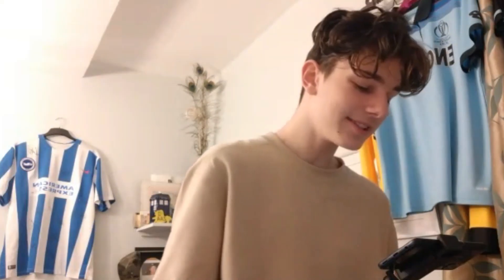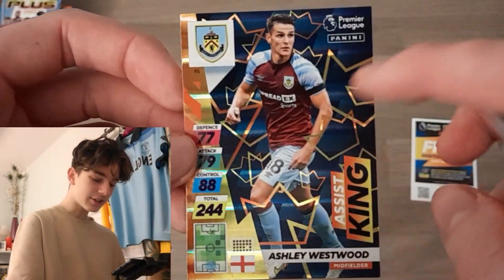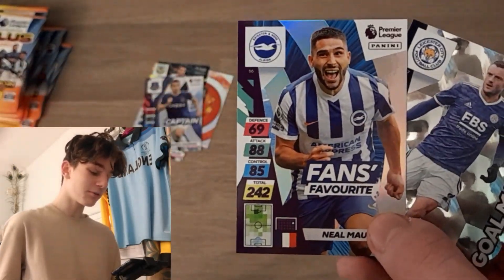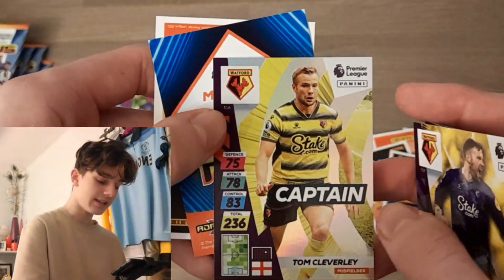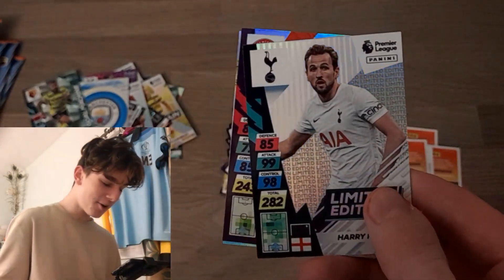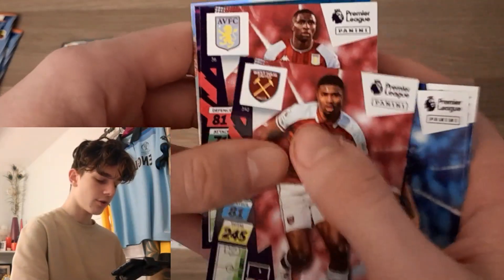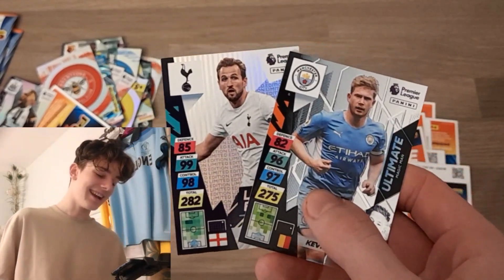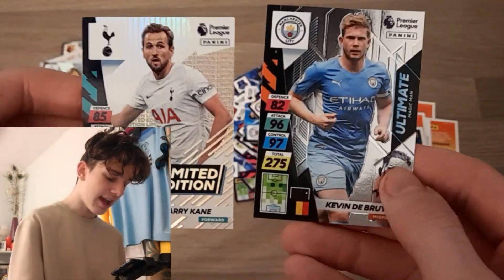LIMITED EDITION AND ULTIMATE!! Panini Adrenalyn XL PLUS 2022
Thank you for clicking on this video it means the world!

Thats right, big man AggyMan and also GBW, FootballCollecting Couple, FCSC, Solve Collectibles, Football Collectibles.
Of course Youtube videos on the Topps Match Attax and Panini Adrenalyn XL Champions League, Premier League, World Cup, Euros, Europa League are out! I think Billy Wingrove is a top class bloke, KSI flattens Jake Paul after 1 or 2 down the Weatherspoons, Logan Paul beat Mayweather, MrBeast is 5ft 4 and PewDiePie eats squirrels. Football Stickers are amazing although TommyInnit said Football Cards are better. MiniMinter likes Pack Openings! If your still for some reason reading this the whole point of this is for extra key words and probably why your watching now ;)

Panini Adrenalyn XL Premier League , Topps Match Attax , Champions League , Limited Edition , 100 club, pack opening , Golden Baller